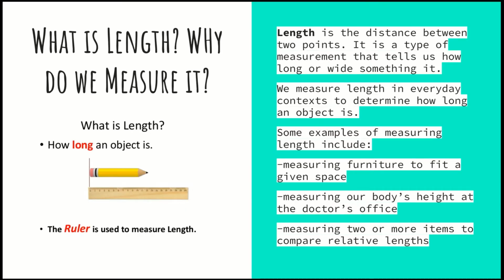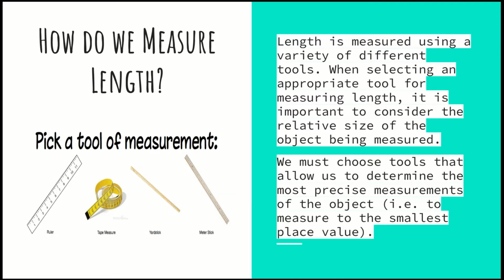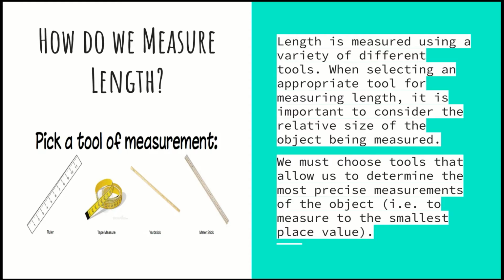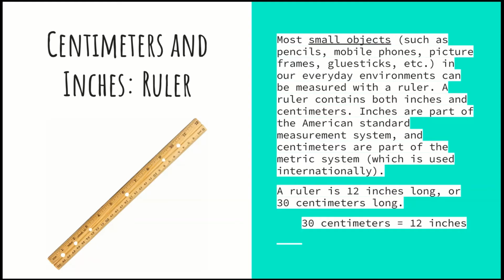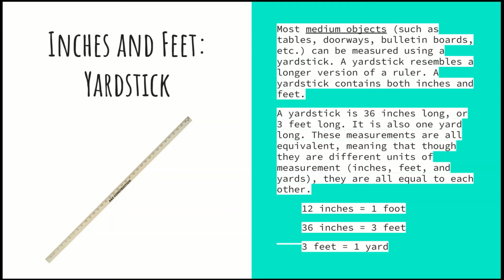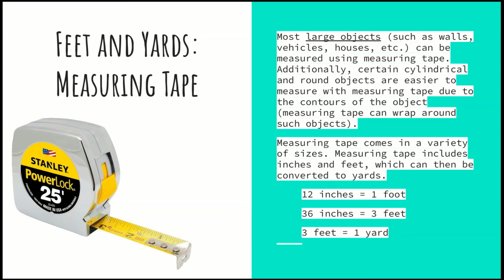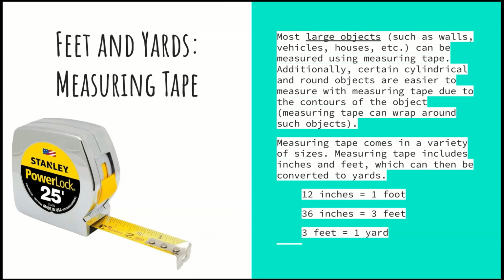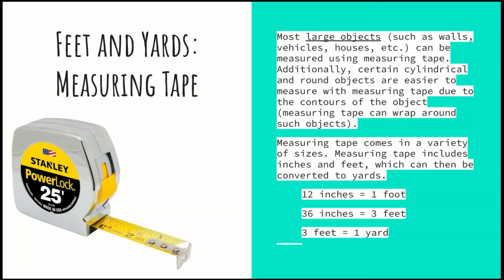Measuring Length: Units & Tools